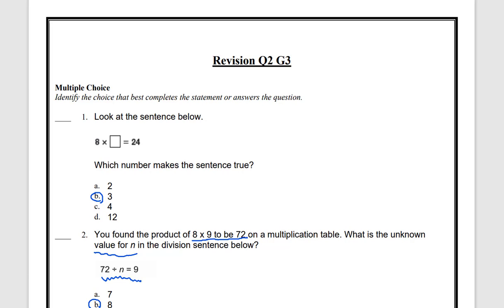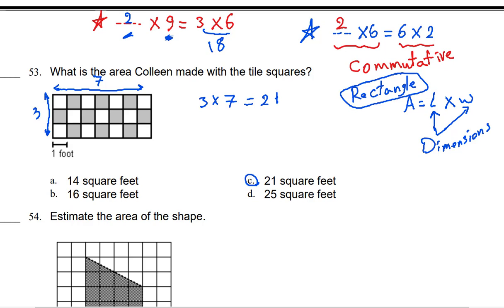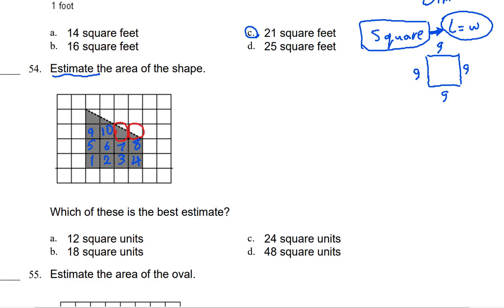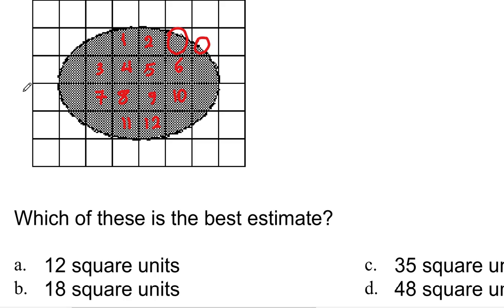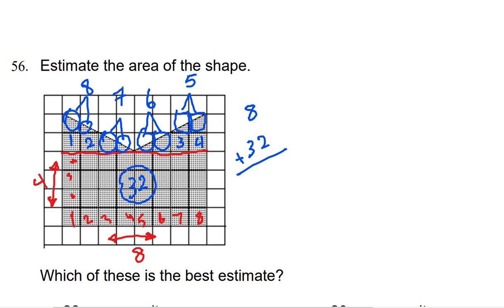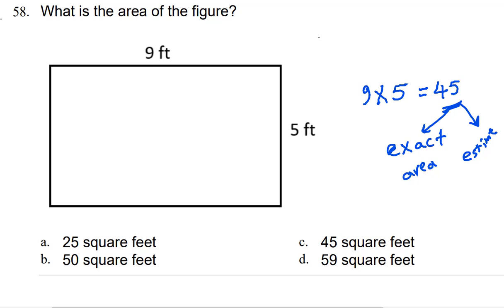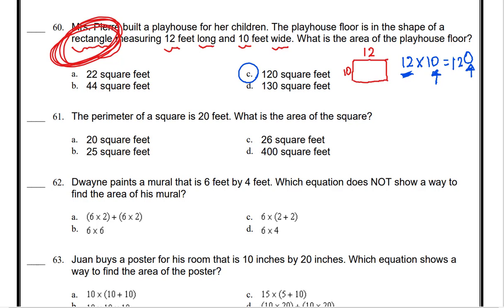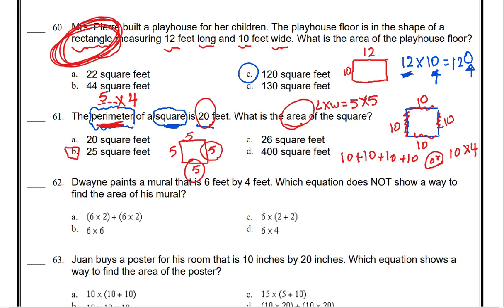Revision Q2 G3- part 6